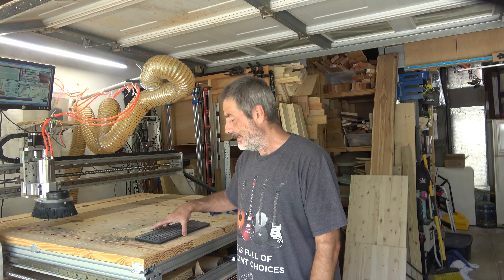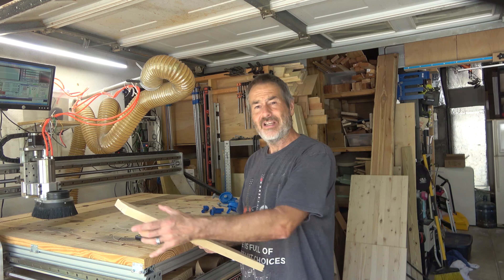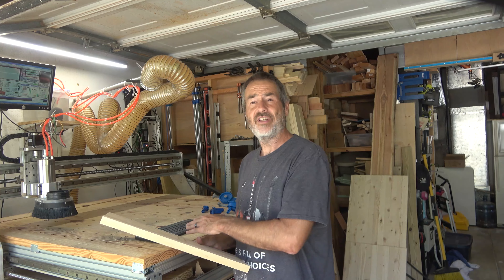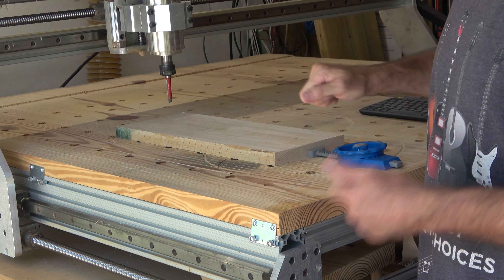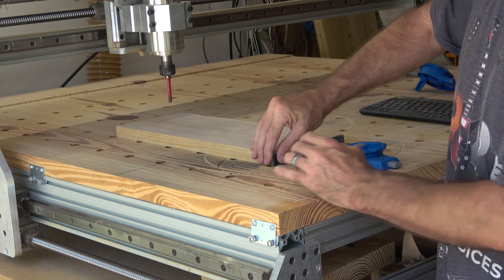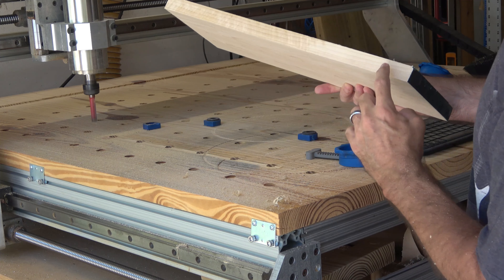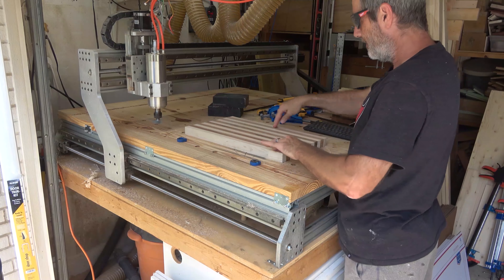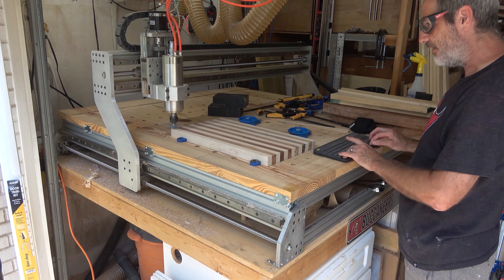Jointing and Planing On The CNC Machine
In this video I'll show you how I get by without a jointer and also how I straighten out twisted stuff on the CNC machine!

(Jointer)1/2" shank - 2" long router bit
(Planer)1/2" shank - 2" wide router bit